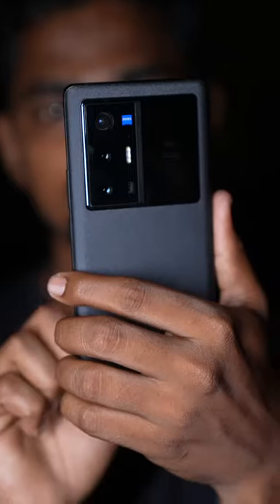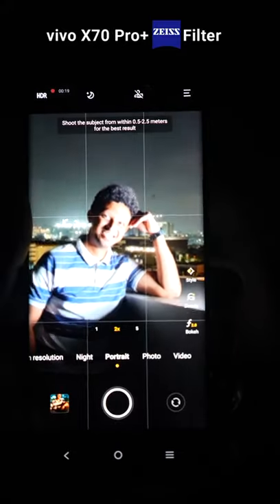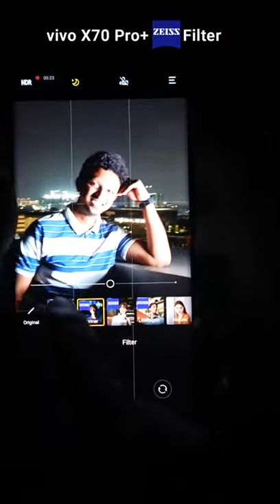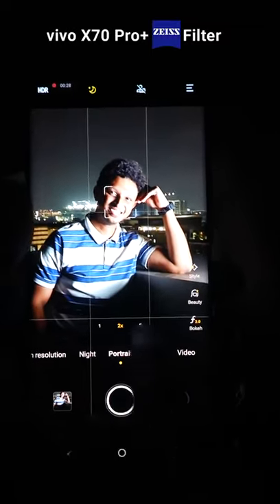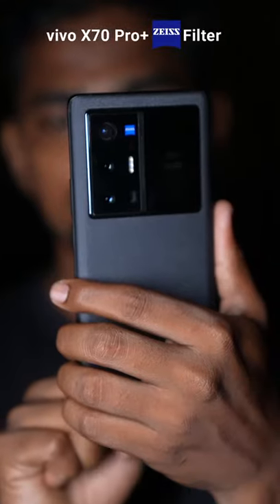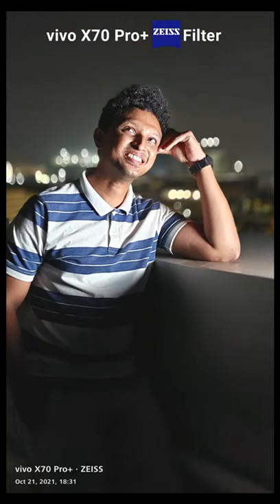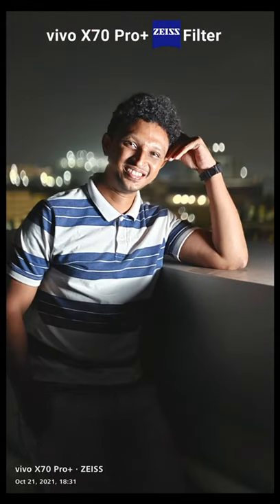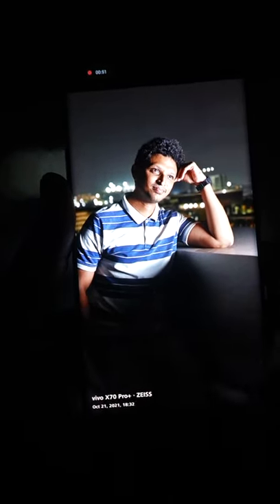Vivo X70 Pro Plus ZEISS Mode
If you're not sure about what mode to shoot pictures with, Vivo X70 Pro+ has pre-made Professional ZEISS lens Filters or Styles that make your images look stunning based on the mode you choose.

Order the Vivo X70 Pro+ Smartphone from Poorvika today, and let us know if you got to shoot these different features under different circumstances.